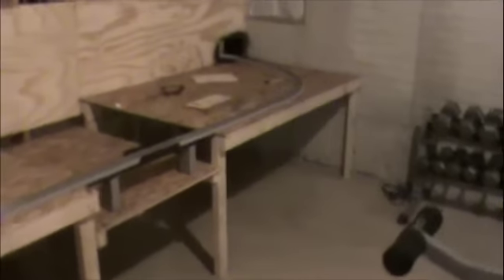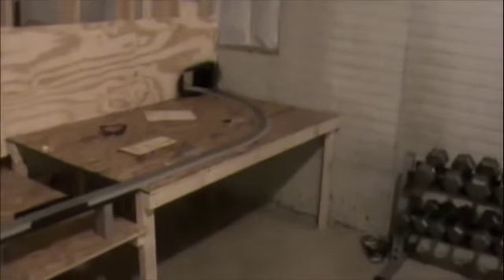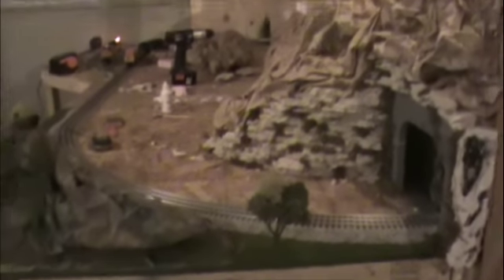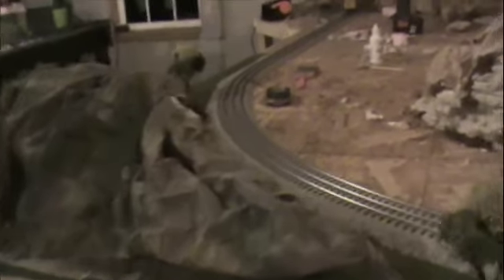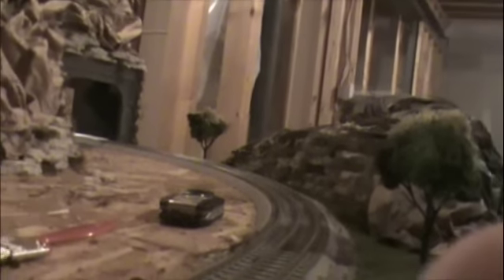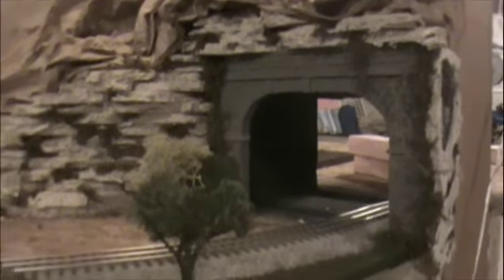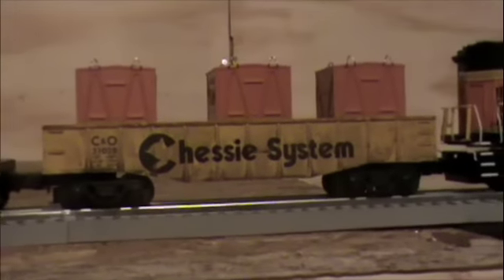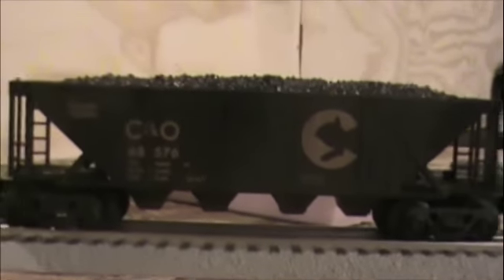MTH Train Layout Update #3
Here is my third layout update!

Thanks to all of my train friends for your encouragement!!!

Shout-outs and thanks to:
pghtrainfanatic
puttrainguy
bravosixxx

YouTube killed the music on the first upload so no music sorry!